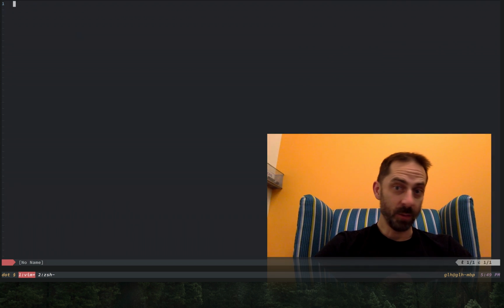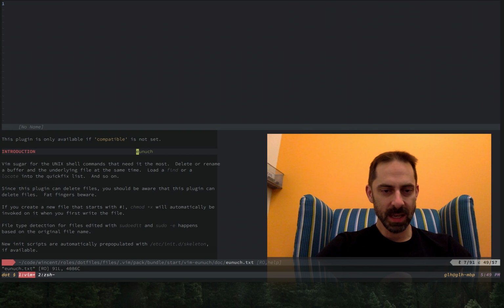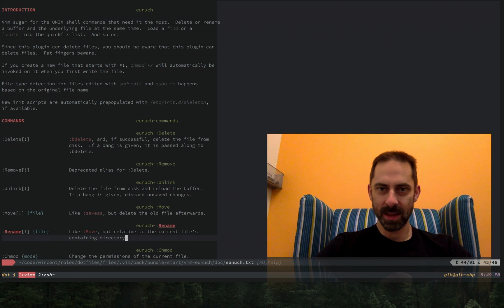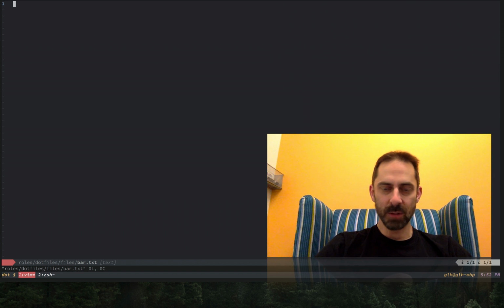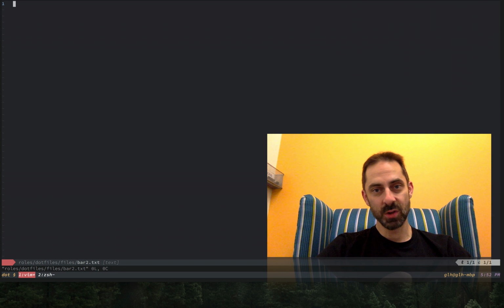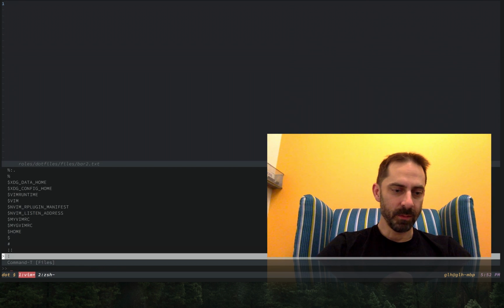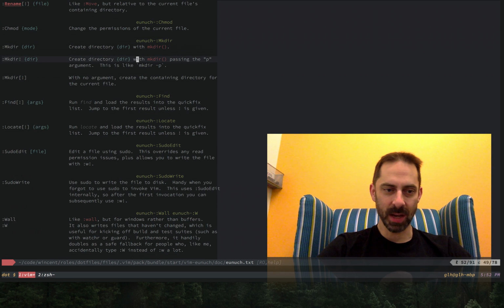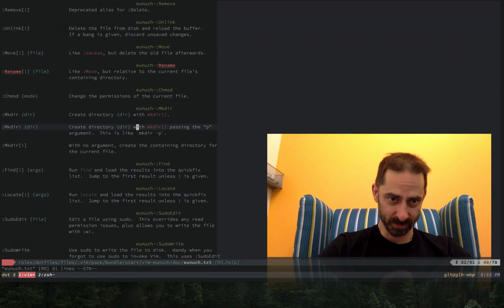Vim screencast #62: Eunuch